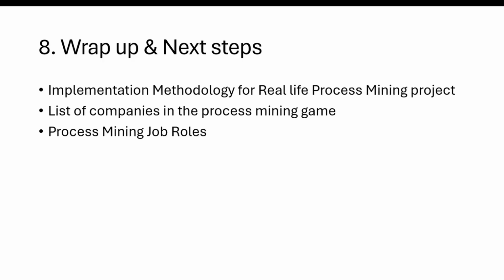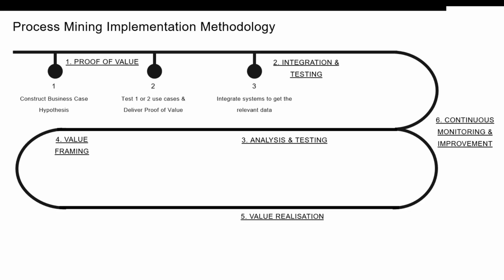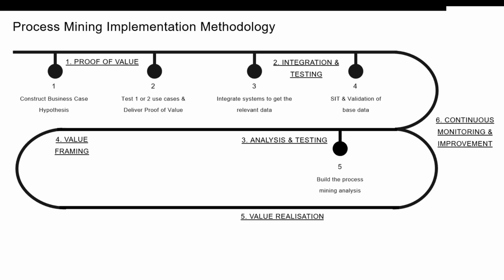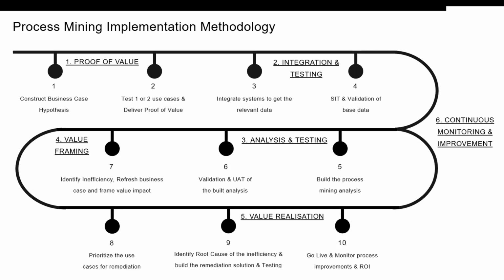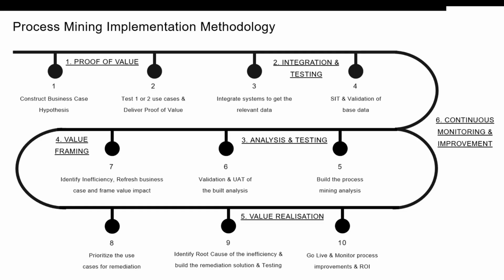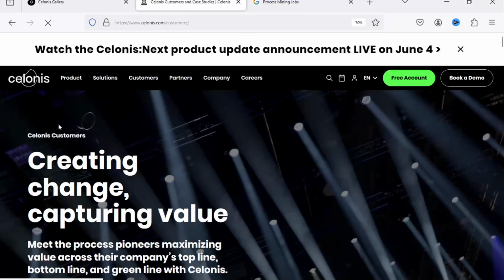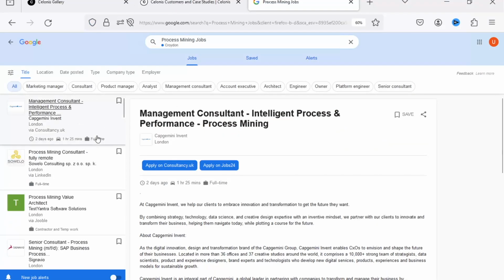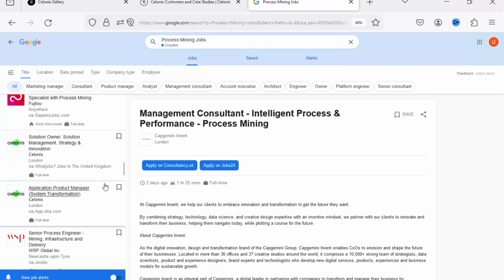26. Celonis Process Mining 2025 Wrap up and Next Steps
Welcome to Celonis Process Mining 2025 Wrap-Up & Next Steps 🎯
In this video, we’ll summarize the key takeaways from the Celonis process mining series and outline the next steps to advance your skills and projects.
You’ll learn:
✅ Recap of core concepts, stages, and tools in process mining
✅ Key insights from hands-on demos and case studies
✅ Recommended next steps for applying Celonis in real-world scenarios
✅ Tips for continuing your journey in process mining and digital transformation
💡 Perfect for beginners and professionals who want to consolidate their knowledge and confidently move forward with process mining projects.